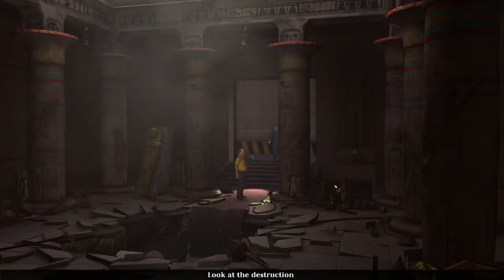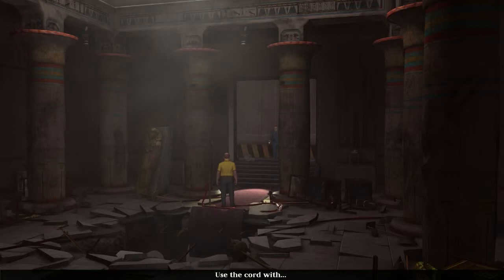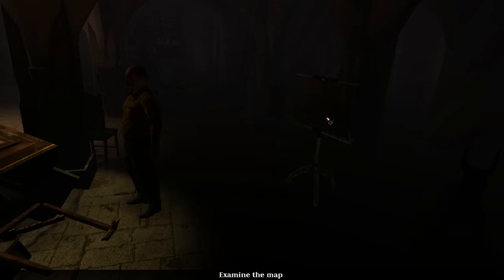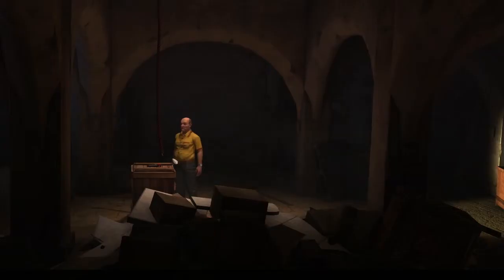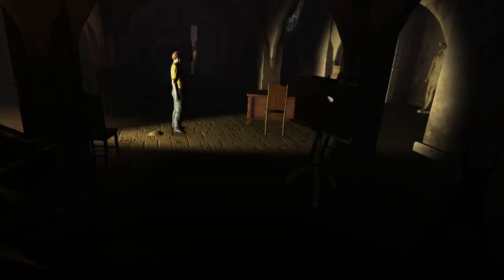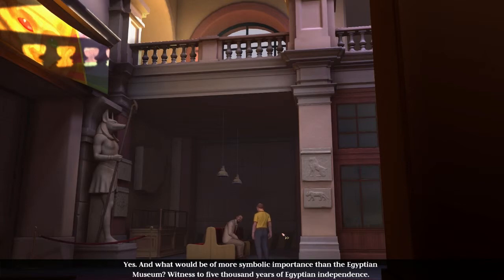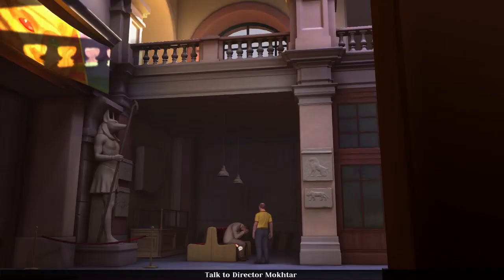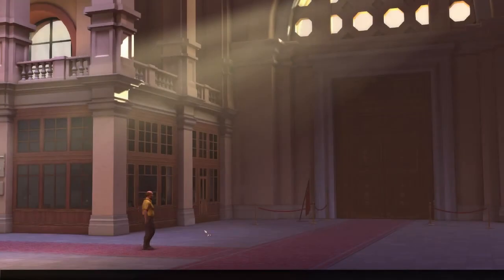Kerrnel Does: The Raven #17 - Horus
'The Raven - Legacy of a Master Thief' is a thrilling crime adventure in three chapters from the creators of 'The Book of Unwritten Tales'. Full of twists and turns, it immerses you in both sides of the story, combining thrill-of-the-chase whodunit with the risk and reward of a heist story.

Paris, 1960. Europe is in the grip of the gentleman master thief The Raven. His burglaries are spectacular and he always emerges unscathed. Young hotshot investigator Nicolas Legrand stuns the public when he confronts the master thief and fatally wounds him.

London, 1964. An ancient ruby -- one of the legendary 'Eyes of the Sphinx' -- is stolen from the British Museum. At the crime scene: a raven feather. Is somebody trying to follow in the Raven's footsteps? -- Legrand is back on the case. At the same time in Zurich a phone rings. Constable Anton Jakob Zellner looks up from behind a mountain of files. He has no idea what lies hidden in a bank vault, just a few hundred meters away from him. As he reaches for the receiver his life takes a crucial turn...

by King Art Games